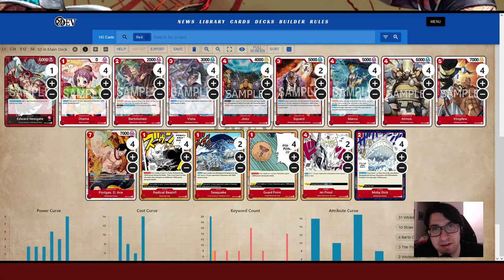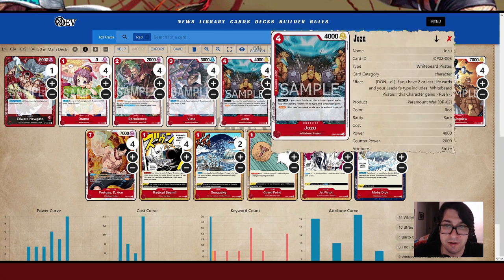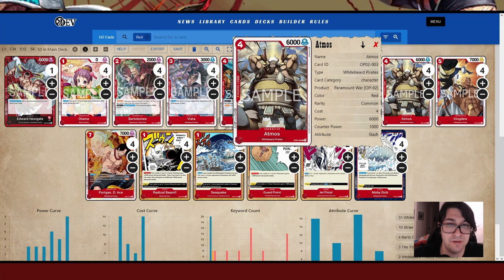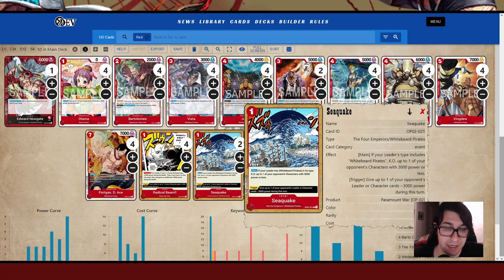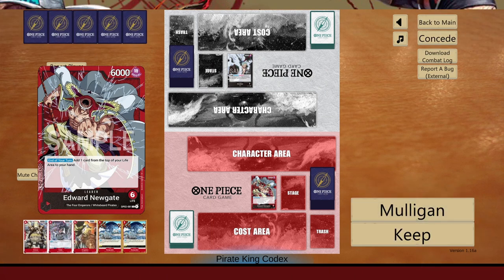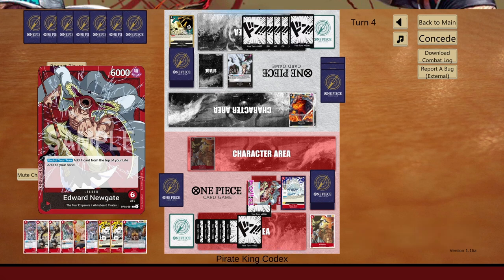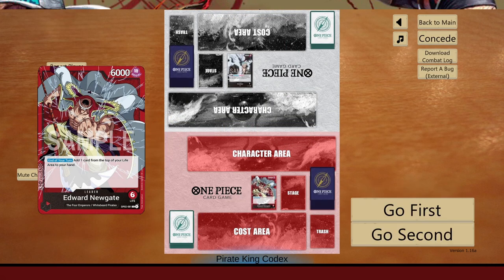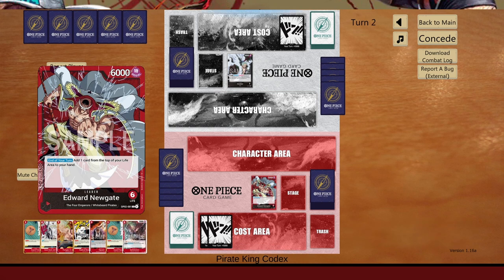Newgate Stagebeard OP-02 Deck Profile and Gameplay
Here is my deck profile for my Stagebeard Red Newgate for OP-02! I go over my build and show some gameplay using the deck.

0:00 - Deck Profile
13:14 - Games 1&2 Black Smoker
30:32 - Game 3 Blue Ivankov
41:45 - Game 4 Green Kin'emon
49:31 - Game 5 Red Zoro
59:32 - Games 6 & 7 Red Zoro
1:18: 30 - Closing Thoughts and Alternative Build